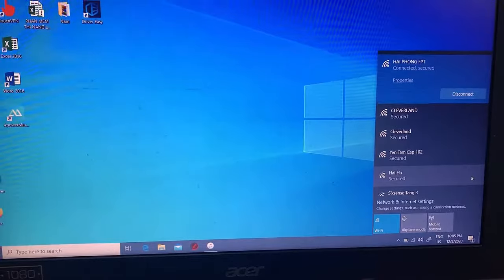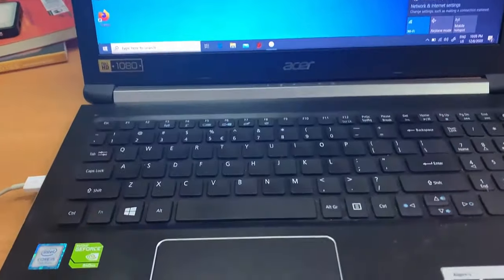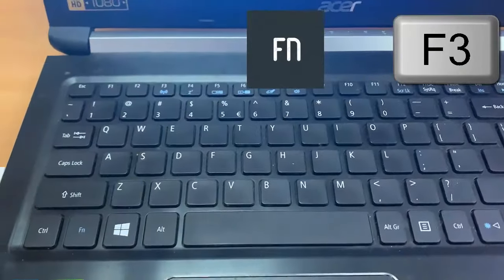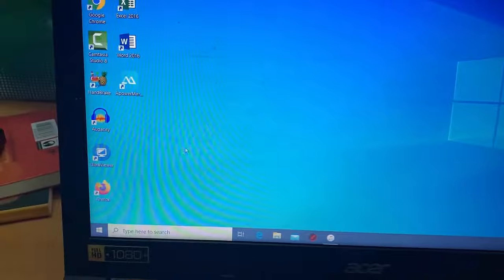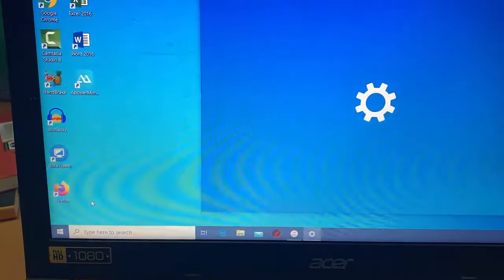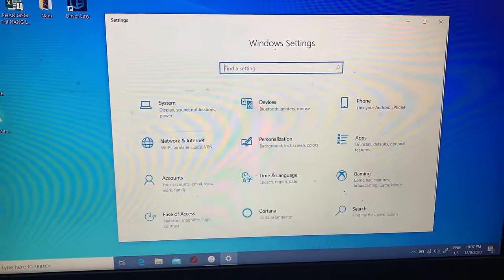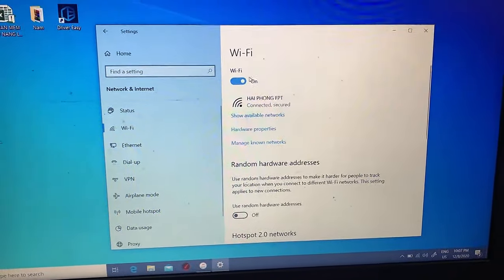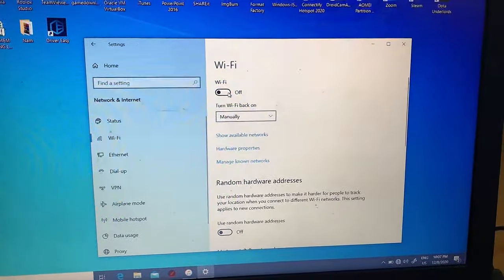How to Turn on/off Wifi on Acer laptop Windows 10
Hi friends! This video will show you how to turn on/off wifi on acer laptop windows 10.
You can enable or disable your wireless with a combination of keys (Fn+F3) on your keyboard, or with a dedicated wireless switch.

You can also Turning on/off Wi-Fi via the Start menu
Click the Start button and select Settings.
Click on "Network & Internet."
Click on the Wi-Fi option in the menu bar on the left side of the Settings screen.
Toggle the Wi-Fi option to "On" to enable your Wi-Fi adapter.
Connect to any WiFi network you prefer, granted you know the network password.

how to turn on/off wifi on acer laptop with keyboard
how to turn on/off wifi on acer laptop without keyboard